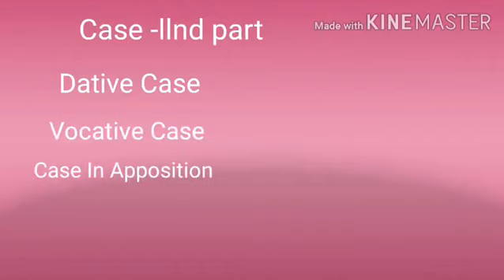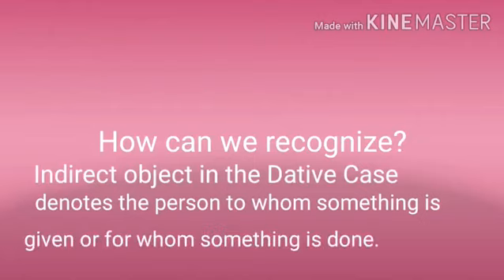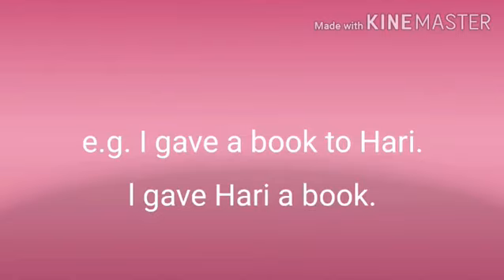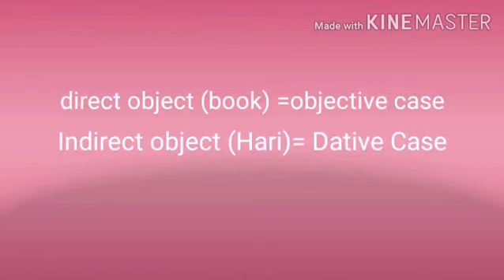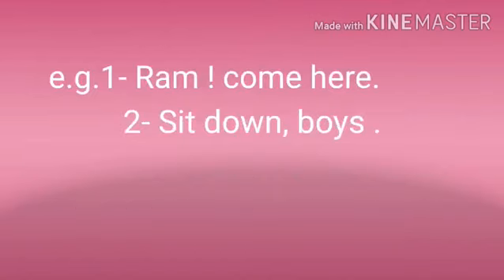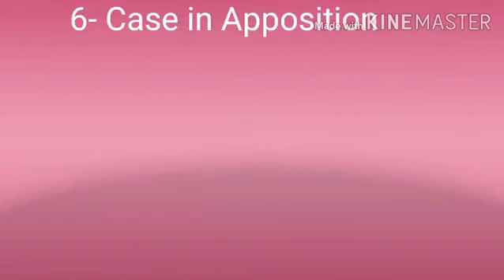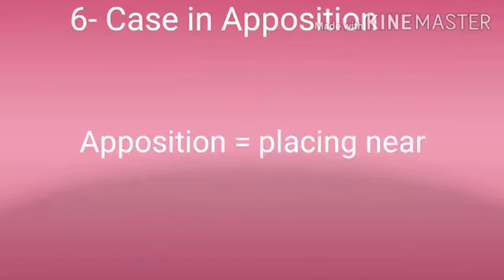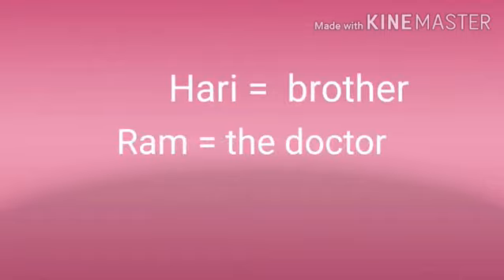Dative# Vocative#CaseinApposition#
Noun- Case part -ll :  Dative Case , Vocative Case ana  Case in Apposition